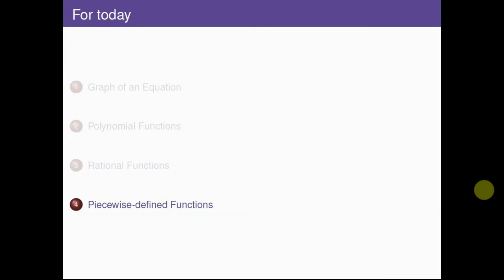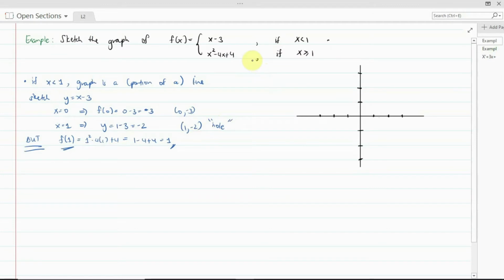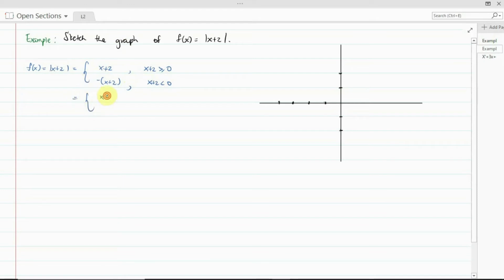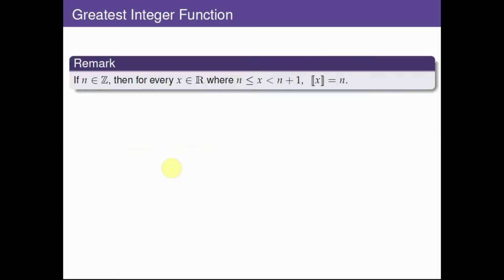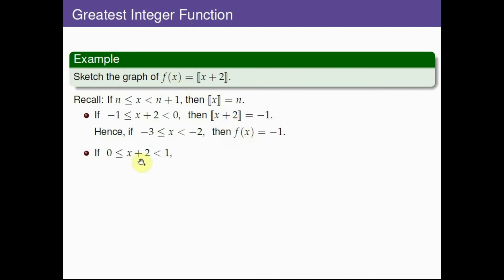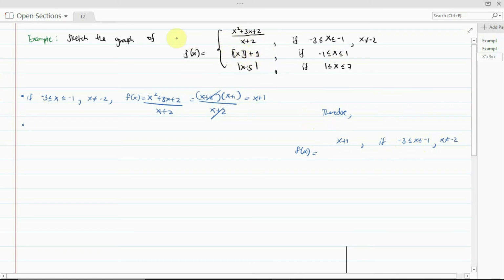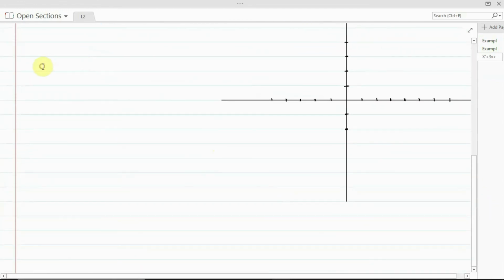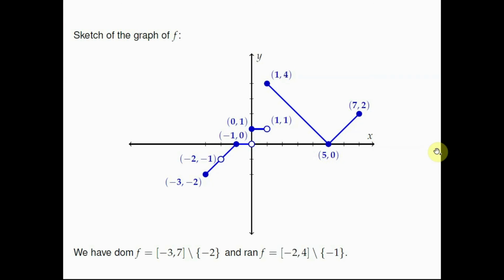[Math 100] Lec 2 Graphs of Functions (Part 2 of 2)